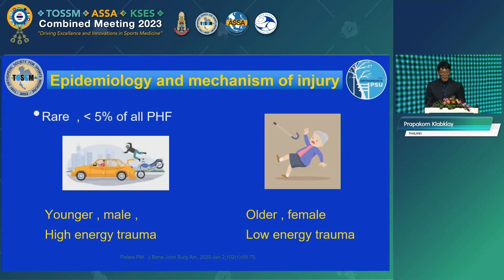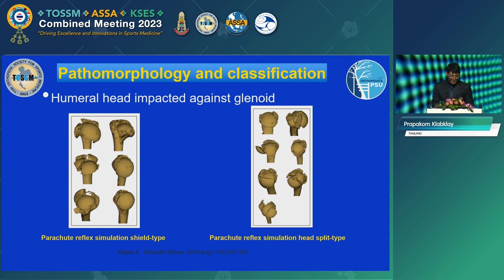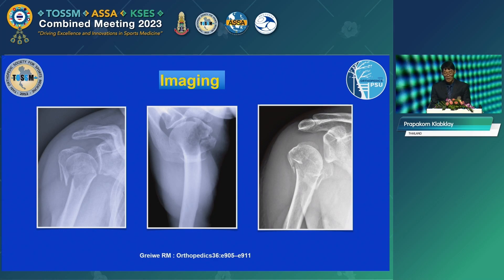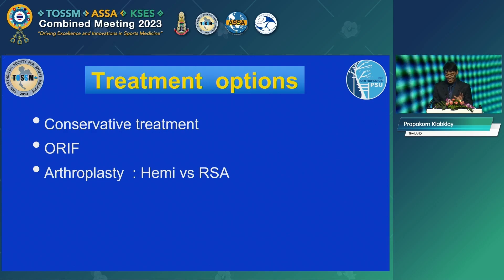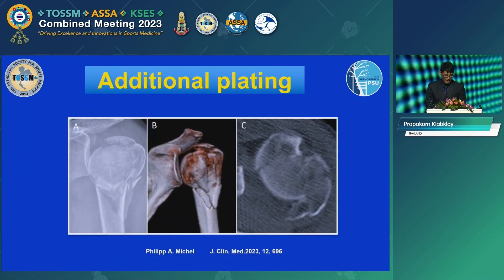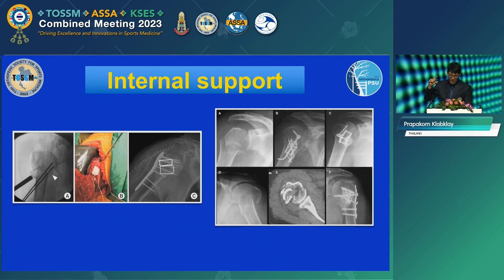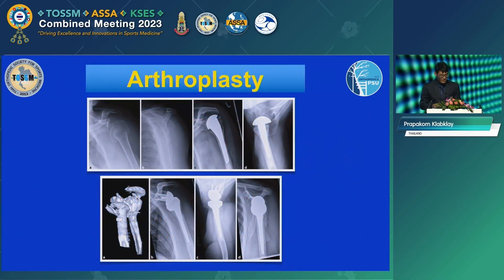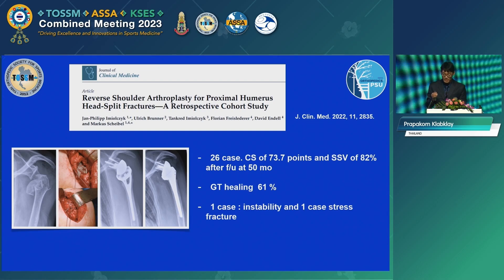Head split fracture of proximal humerus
Speaker: Prapakorn K.
Proximal humerus fracture
TOSSM&ASSA&KSES 2023
PEACH Royal Cliff Hotels, Pattaya, Thailand
Saturday 8th July 2023
14:20 - 15:20